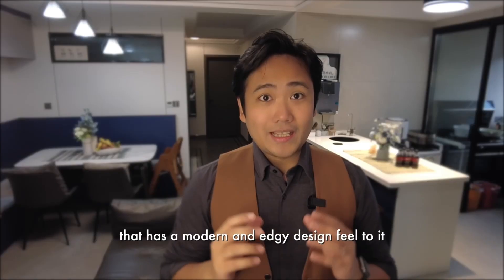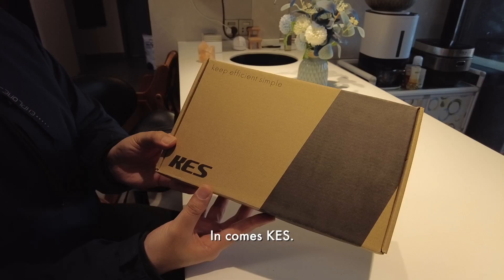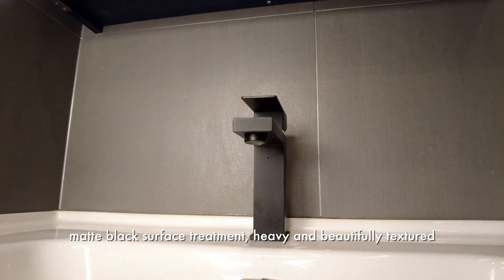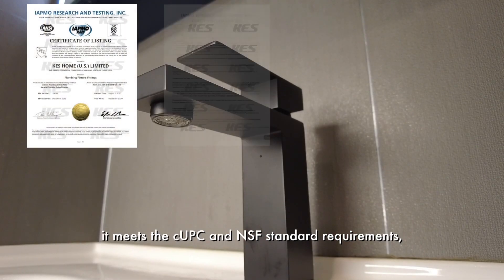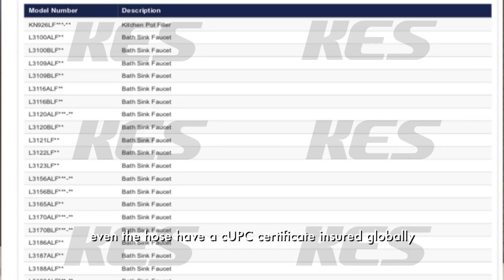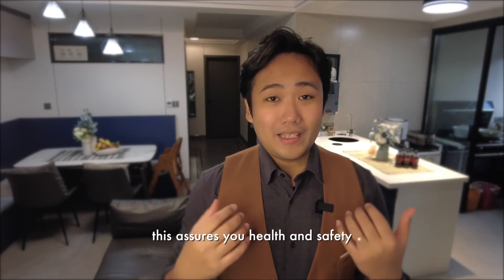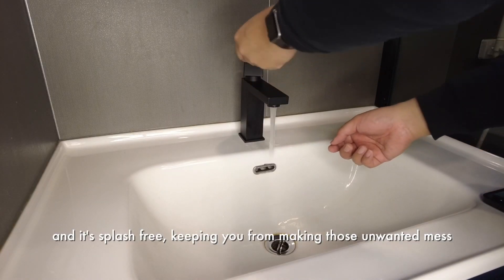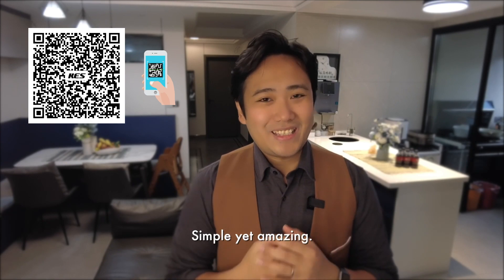KES Black Bathroom Faucet Single Handle Type